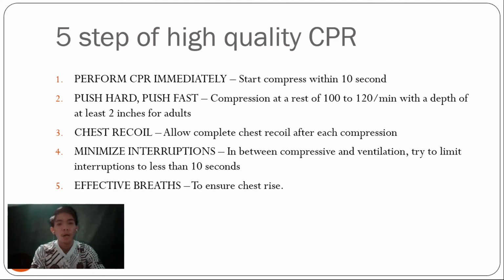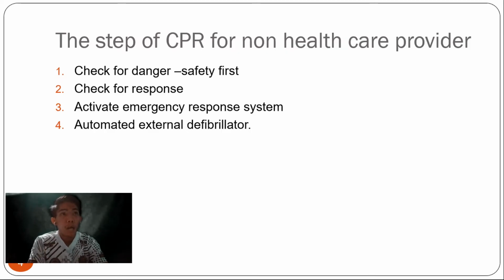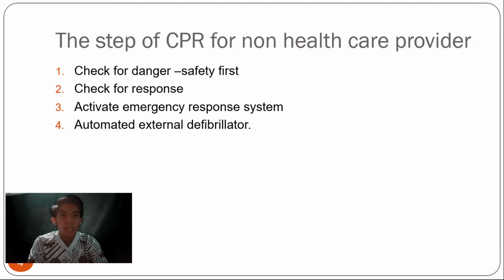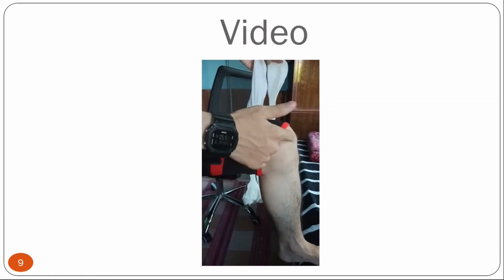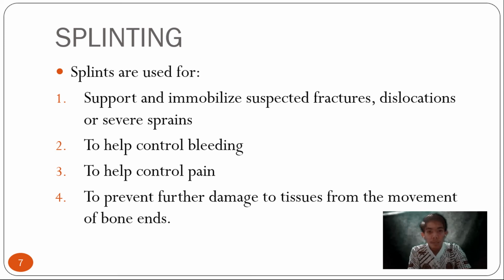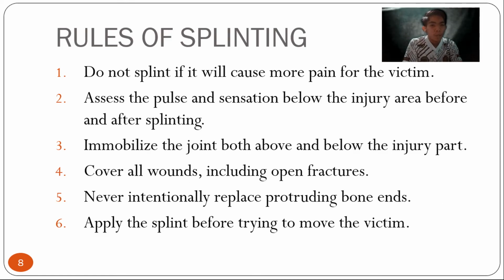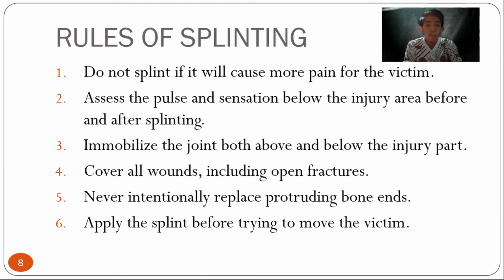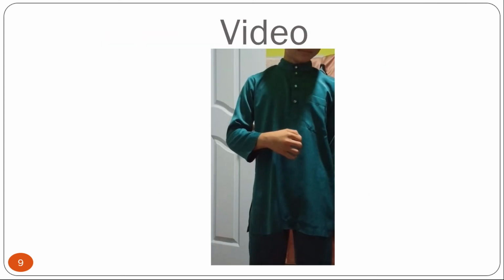ASSIGNMENT A: CPR,BANDAGING,SPLINTING